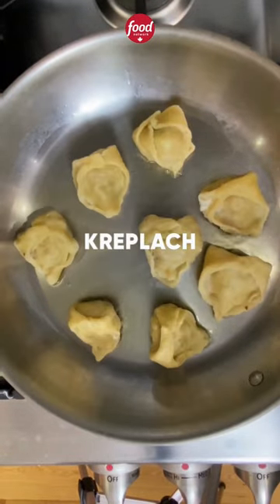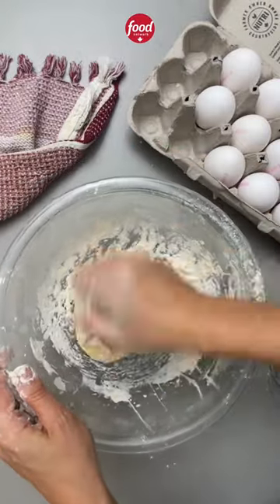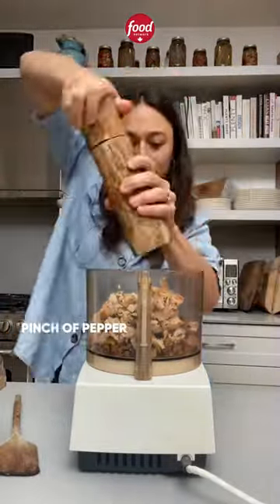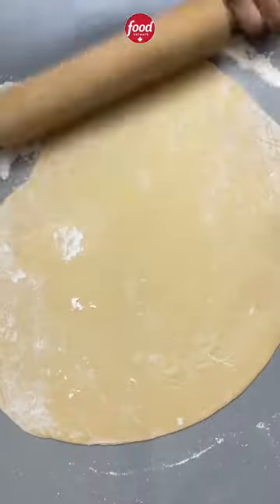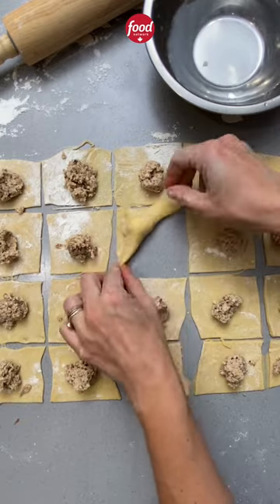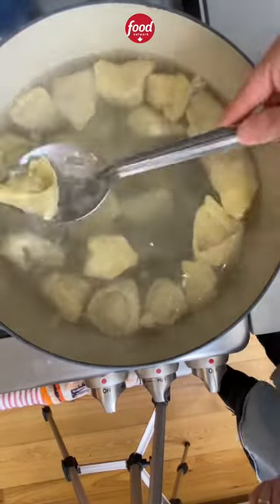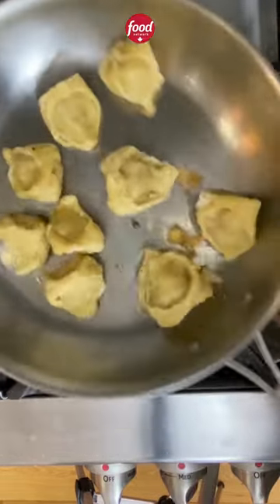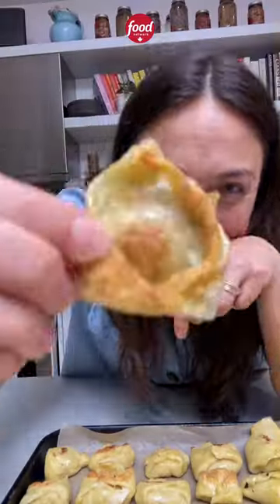Kreplach 🥟 The Warm Jewish Dumplings You Must Try! ✨ Recipe in the Description ✨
Video courtesy of Tamara Green and Sarah Grossman, @livingkitchenco on Instagram.